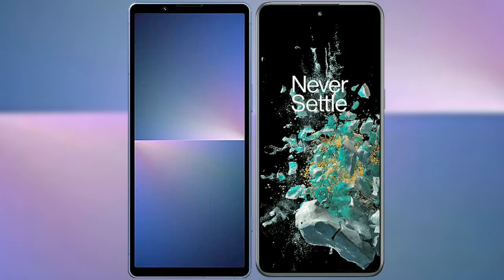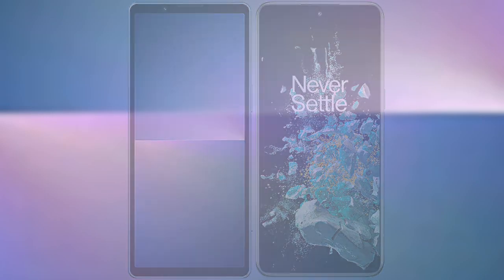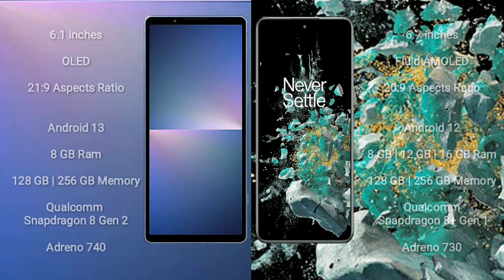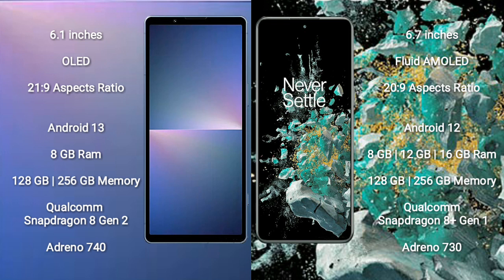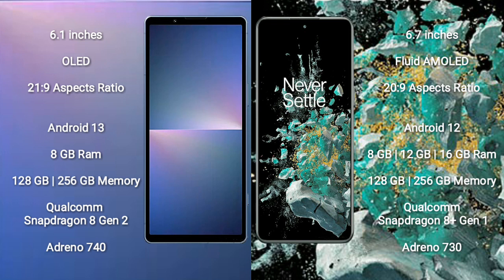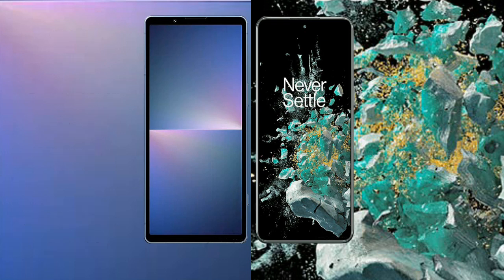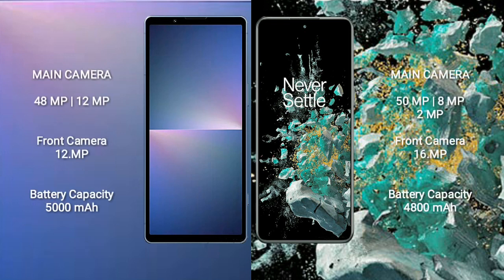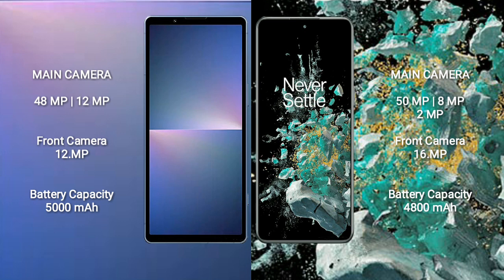Sony Xperia 5 V vs OnePlus 10T Review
sony xperia 5 v vs oneplus 10t
xperia 5 v vs oneplus 10t